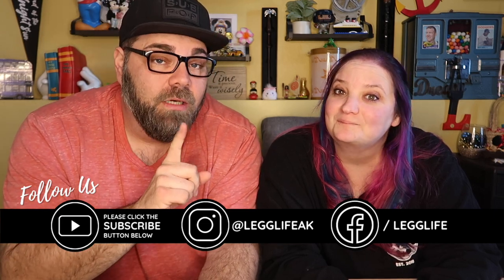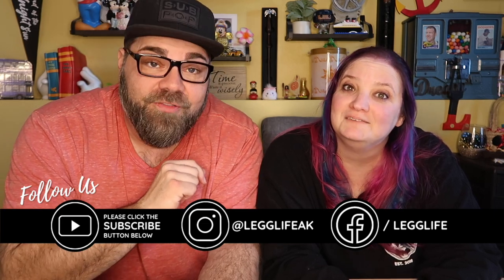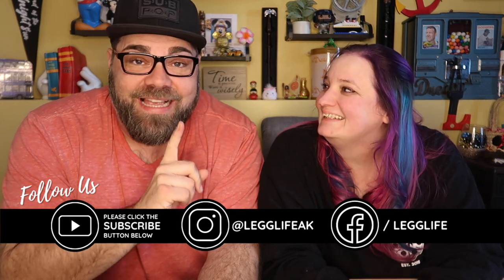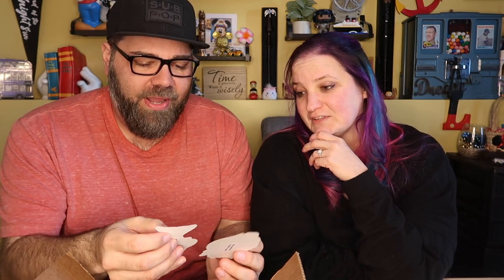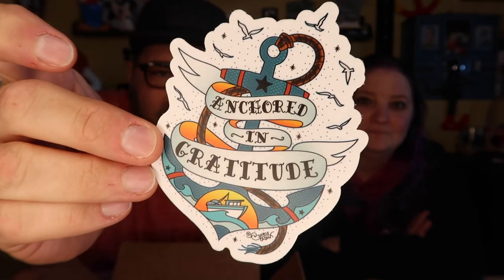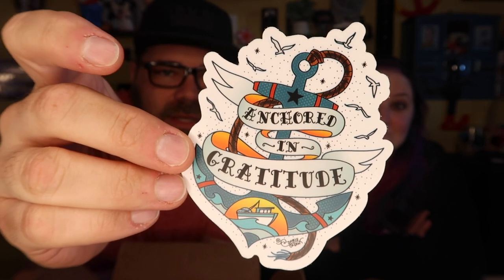Unboxing a Brand New Subscription Box! Alaska Crate Co.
We're so excited to have the opportunity to do an unboxing for a BRAND NEW subscription box from right here in Alaska! Alaska Crate Co. is a new Alaskan lifestyle company that exists to source items from The Last Frontier.

If you've watched our channel you know that we have a rocky relationship with subscription boxes. We feel like very few of them are worth the cost. It seems like we normally only like (and use!) one or two items from, every box. We were VERY impressed with this box and can't believe that we will actually use EVERY. SINGLE. ITEM!

**This box was provided to us in exchange for our honest review. All thoughts, comments and opinions are completely our own**